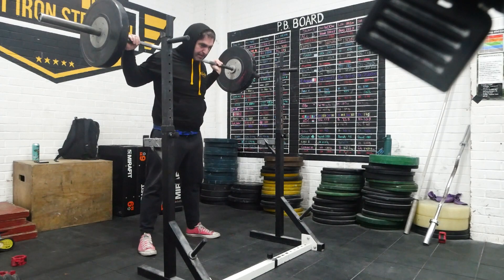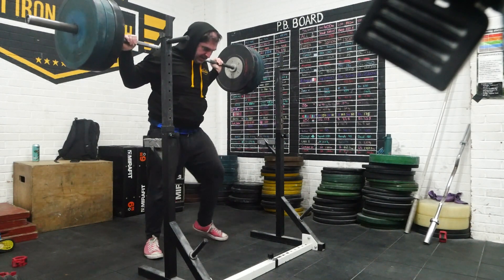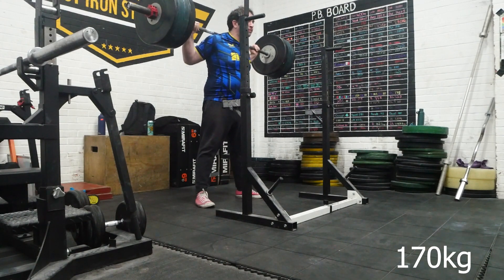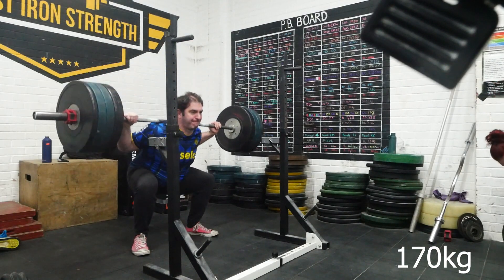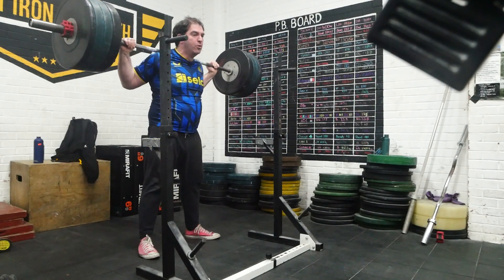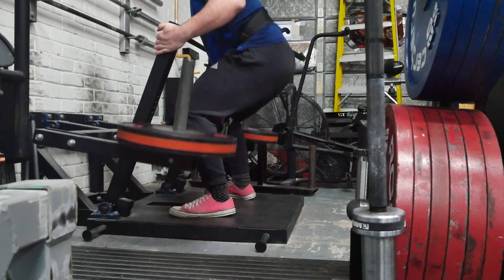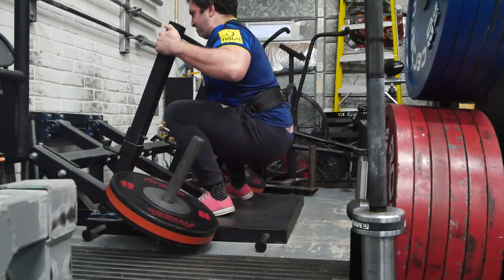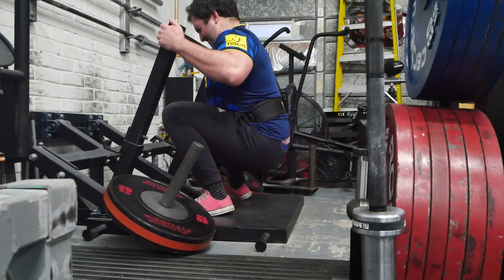The 900 total 24 - New block, I'm probably just not in good shape tbh - Primary Squat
Squat

70 x 3
110 x 2
150 x 1
190 x 1
170 x 3
170 x 3
170 x 3
170 x 3
170 x 3

Pistol squat to bench

bw x 10 EL
bw + 5 x 10 EL (PB)

Belt Squat (2-2-1)

50 x 10
50 x 10
50 x 10

Felt like I was going to be sick for 2 hours after belt squat lactic acid was real